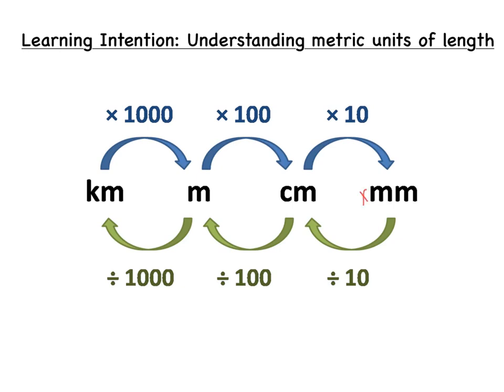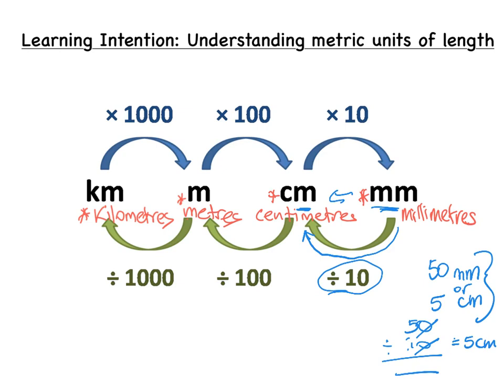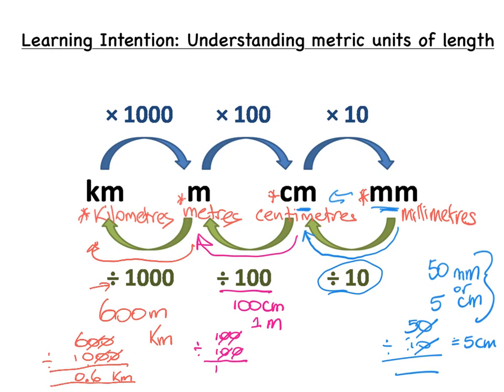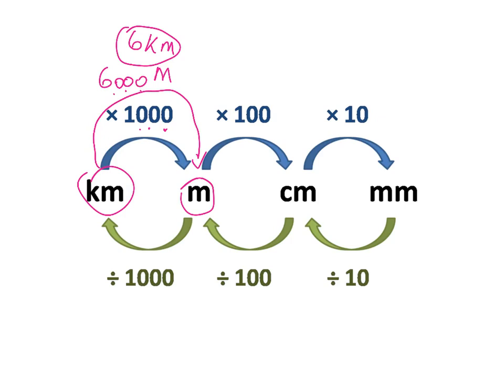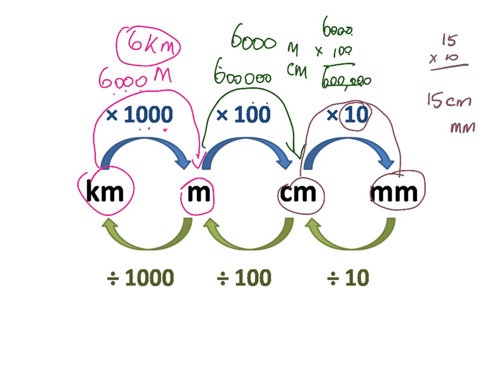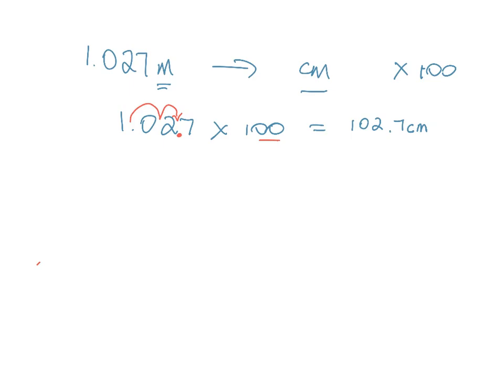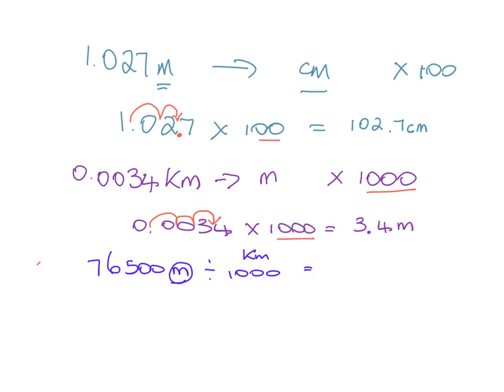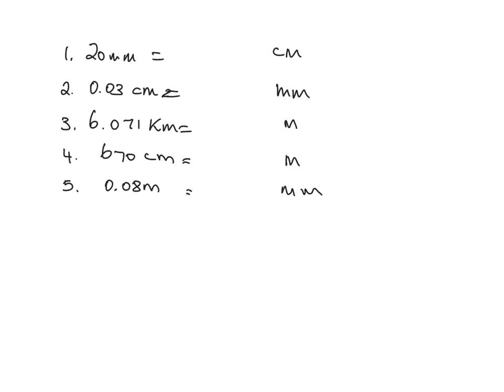Metric Units of Length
Badd Maths, maths, badd, metric, length